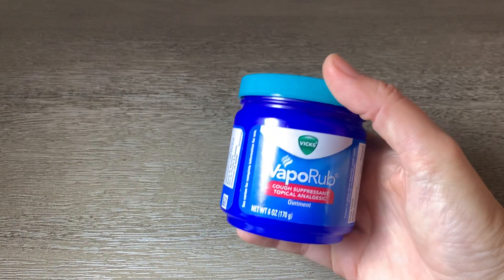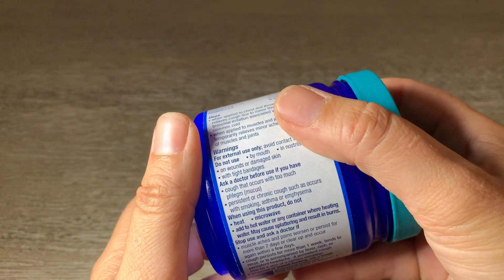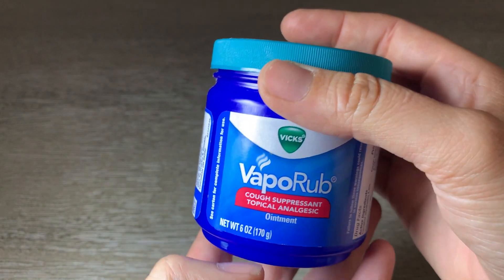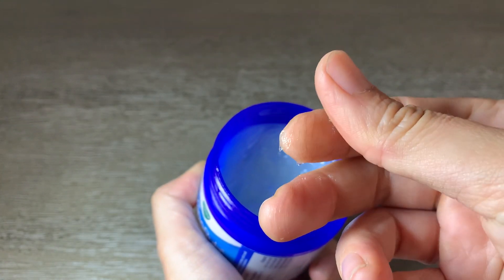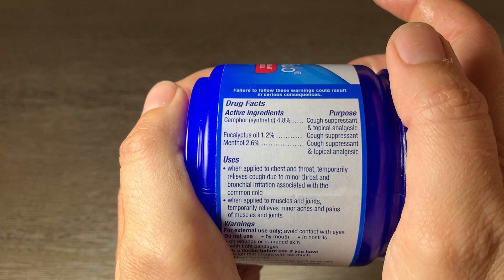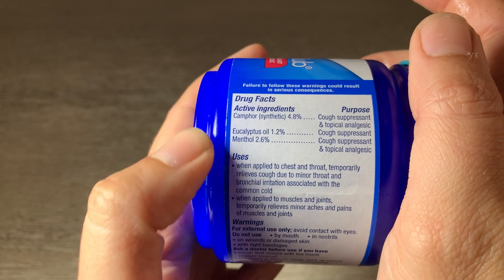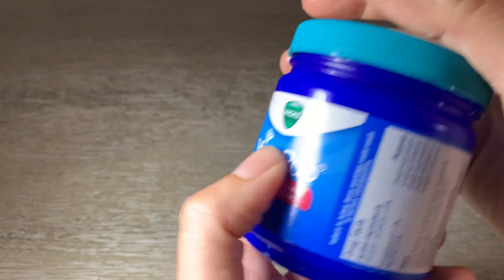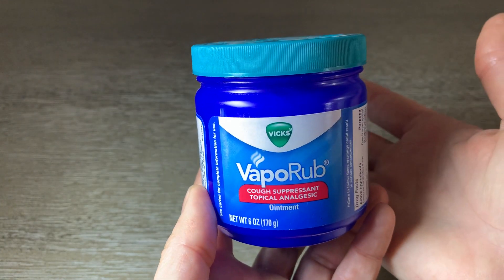Vicks VapoRub Review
Vicks VapoRub, Chest Rub Ointment, Relief from Cough, Cold, Aches, & Pains with Original Medicated Vicks Vapors, Topical Cough Suppressant, 6 OZ